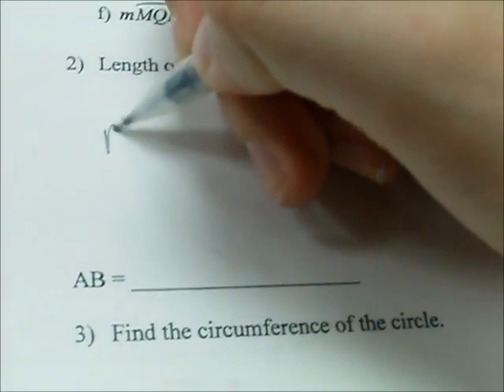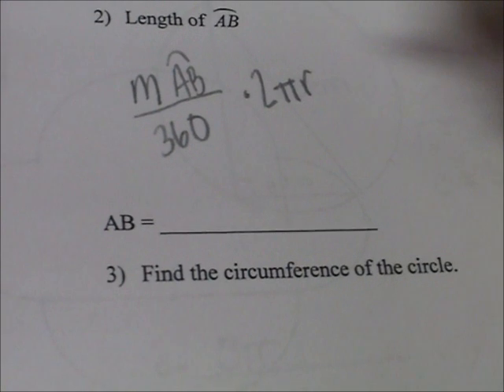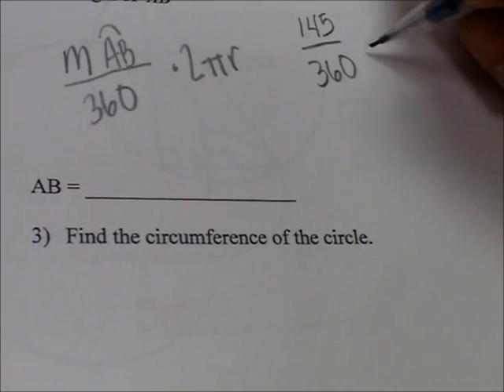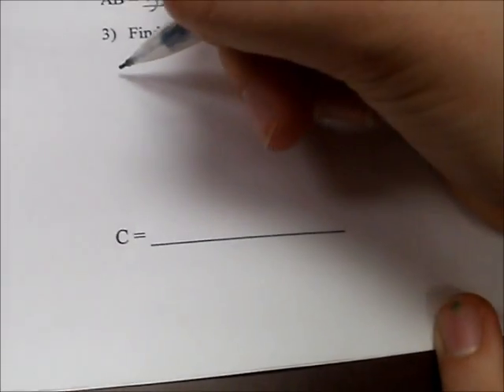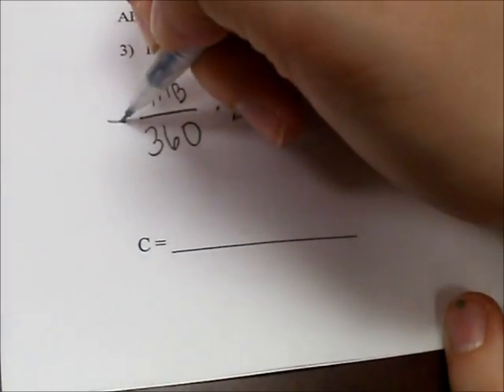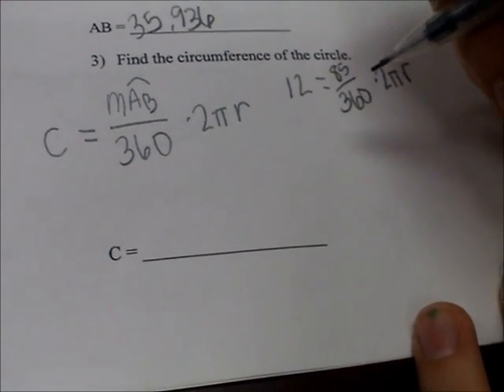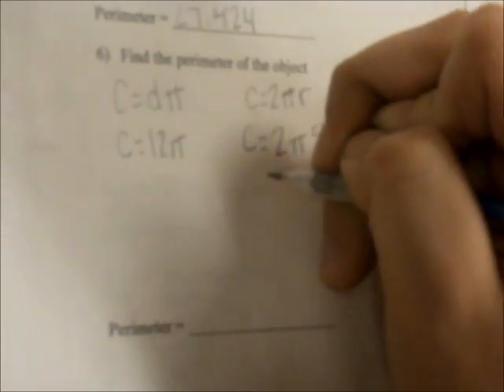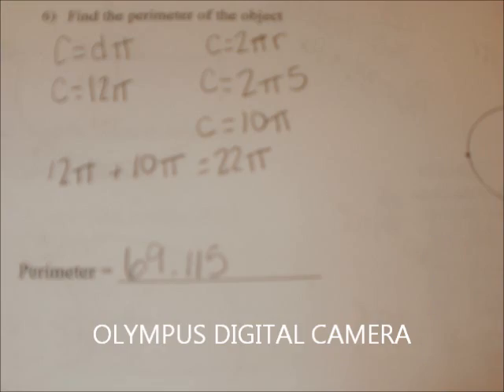10.2 homework Check.wmv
This is for my math class again so enjoy i guess haha. sorry if there is bad audio